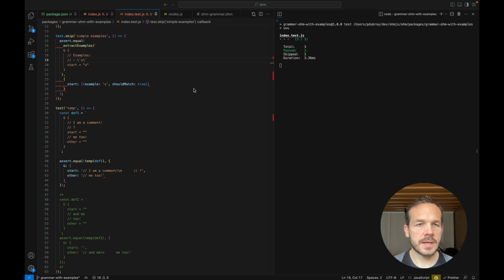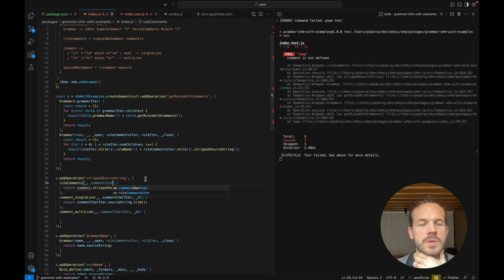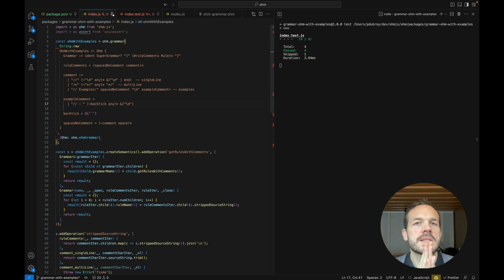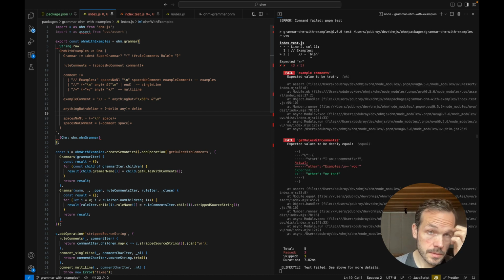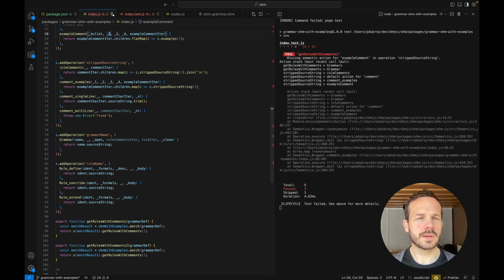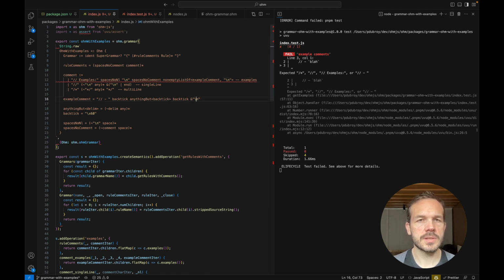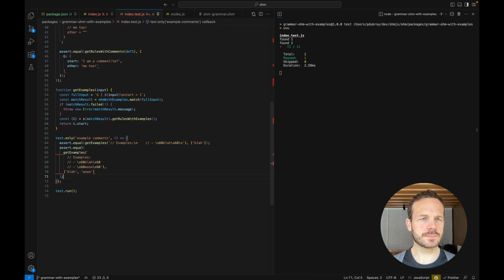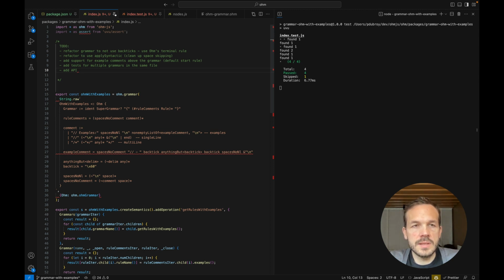Hacking on OhmJS: Grammars with embedded examples (Part II)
Another raw and unedited coding session — following up on the previous video.

In the Ohm Editor, you can add examples that are automatically tested against your grammar every time it changes. But there's no easy way to import and export examples in the editor.

I want to make it possible to embed examples in the grammar itself, by using a special syntax inside of comments. This was inspired by Python's doctests, which are a form of "executable documentation".

In this session, we got the basic functionality working!

Ohm is a user-friendly parsing library for JavaScript and TypeScript. Find out more here: